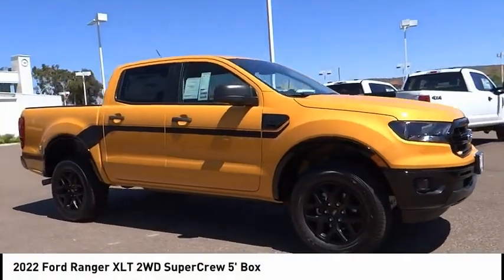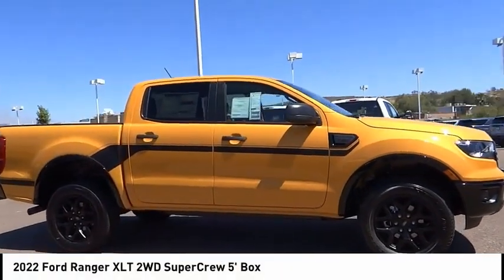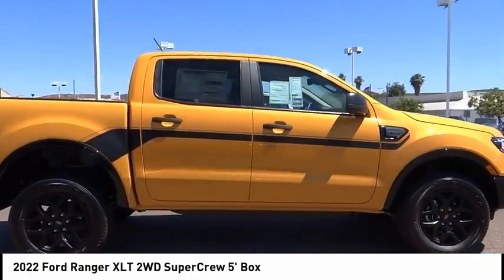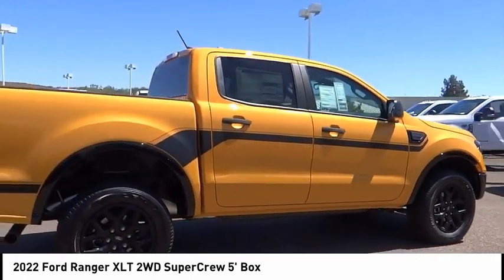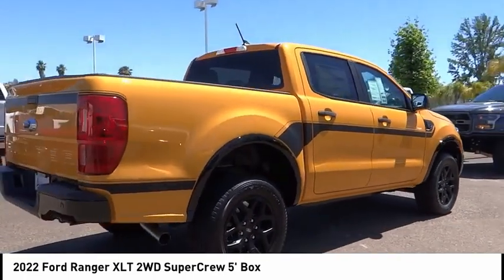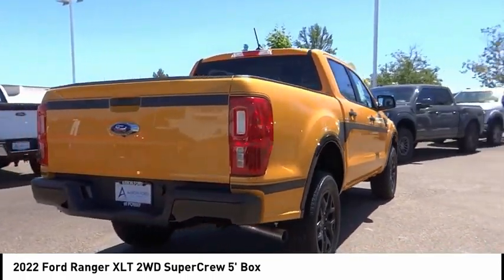2022 Ford Ranger POWAY CHULAVISTA NATIONALCITY LAMESA CARLSBAD FR193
2022 Ford Ranger XLT 2WD SuperCrew 5' Box

AARON PERRY FORD PROUDLY SERVING POWAY, CHULA VISTA, NATIONAL CITY, LA MESA, CARLSBAD, AND SURROUNDING SOUTHERN CALIFORNIA LOCATIONS. THIS ORANGE 2022 Ford RANGER IS EQUIPPED WITH A EcoBoost 2.3L I4 GTDi DOHC Turbocharged VCT, AUTOMATIC TRANSMISSION, AND RECEIVES AN ESTIMATED 20 City/26 Hwy MPG. OR VISIT US AT 12740 POWAY RD, POWAY, CA 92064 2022 Ford RANGER XLT 2WD SuperCrew 5' Box 2022 Ford Ranger XLT Cyber Orange Metallic Tricoat EcoBoost 2.3L I4 GTDi DOHC Turbocharged VCT RWD 10-Speed Automatic To see more quality vehicles like this one right just click on AaronFordofPoway.com or dial . Stock #: FR193 | VIN: 1FTER4EH3NLD28911 | 2022 Ford Ranger XLT 2WD SuperCrew 5' Box ALLOY WHEELS SECURITY SYSTEM Aaron Ford of Poway